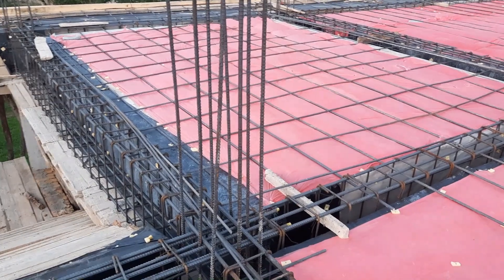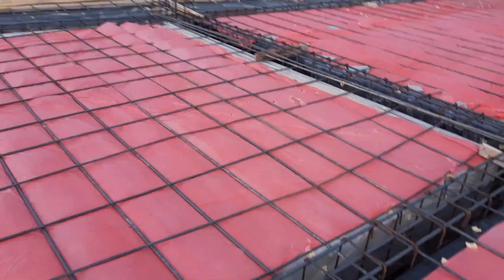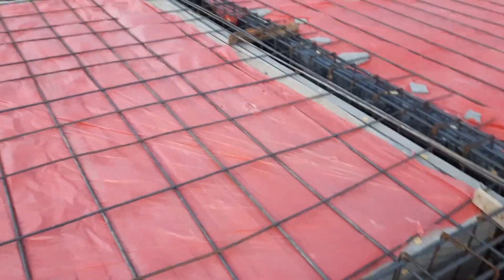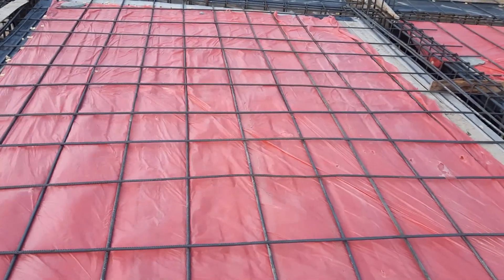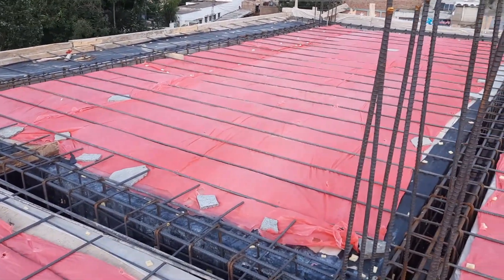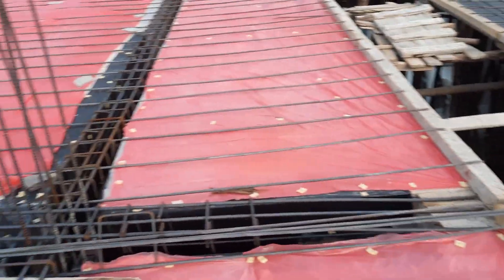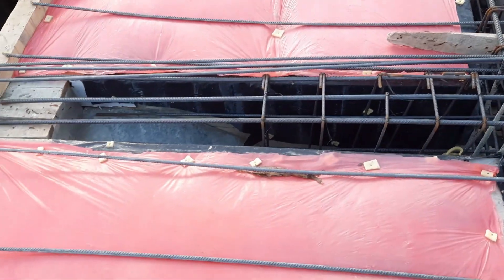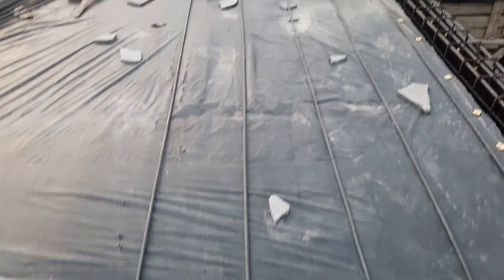Slab Reinforcement with Beam Details